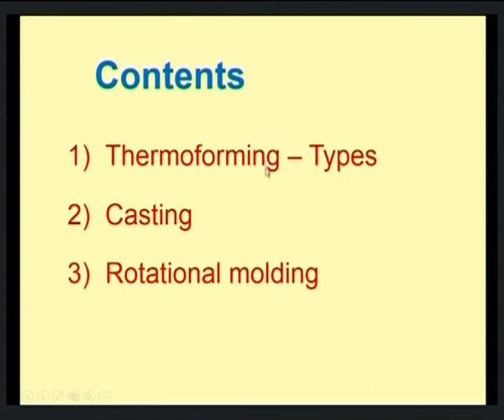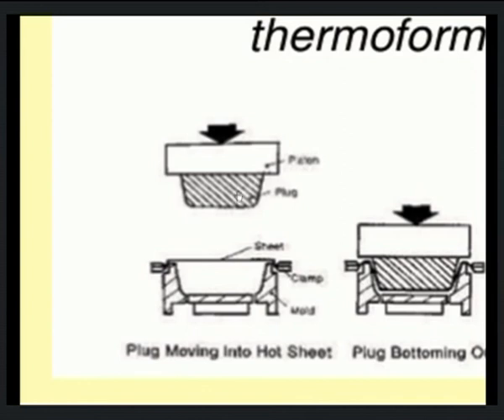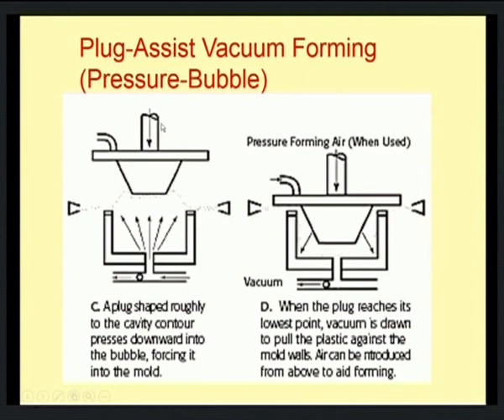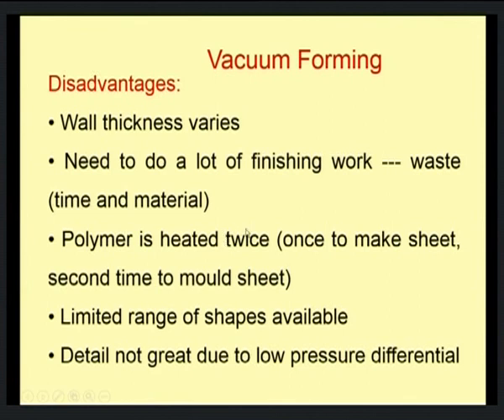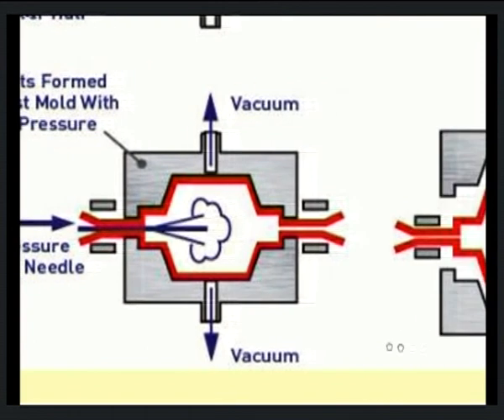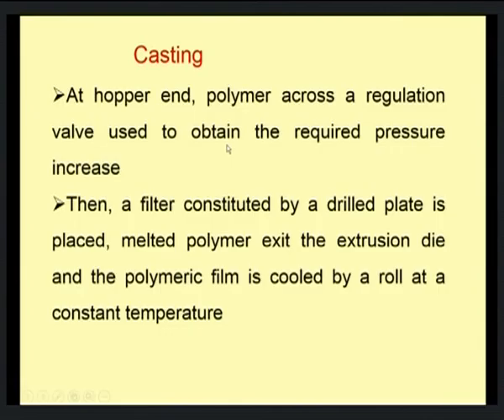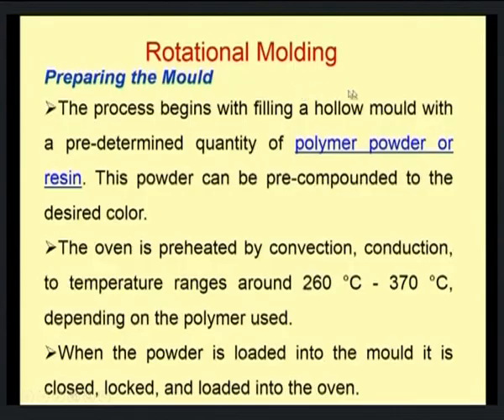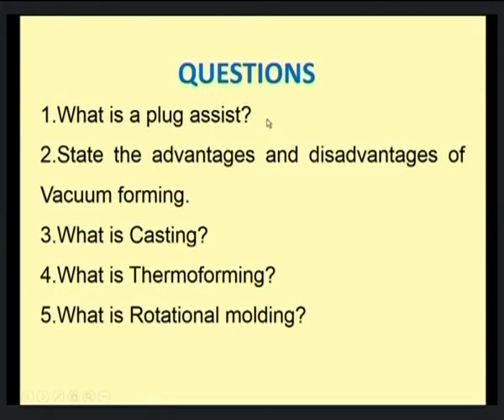Polymer Processing and Mold Design -Part-5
Course: Polymer Processing and Mold Design